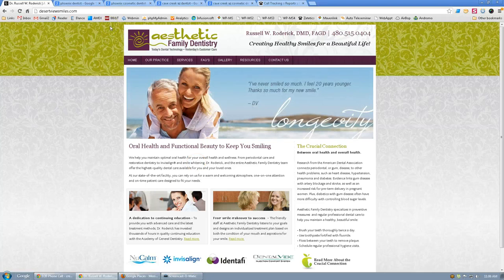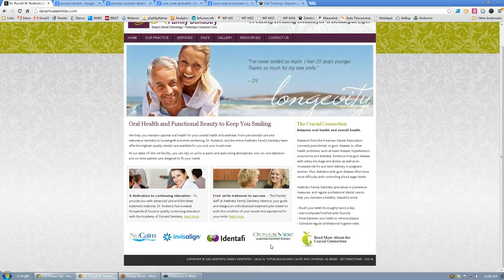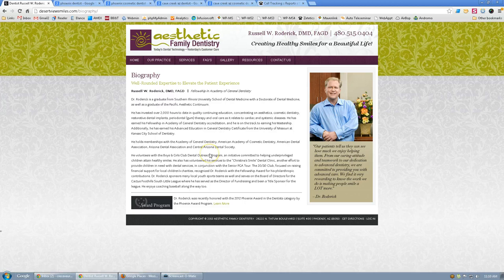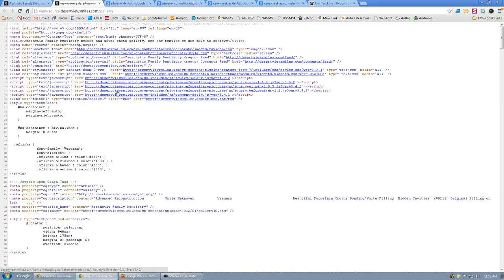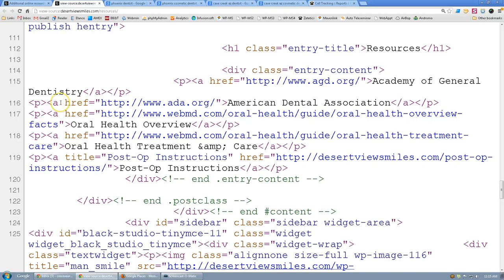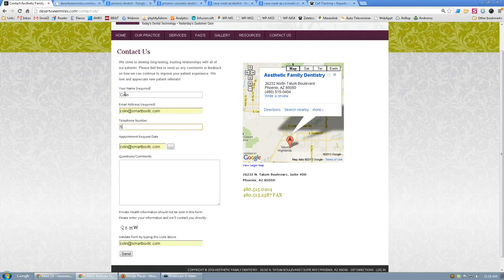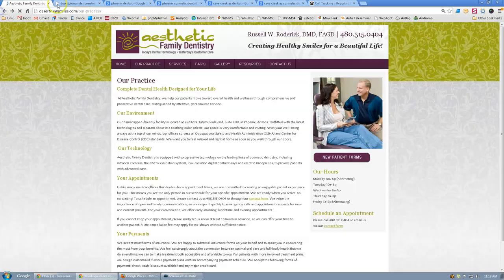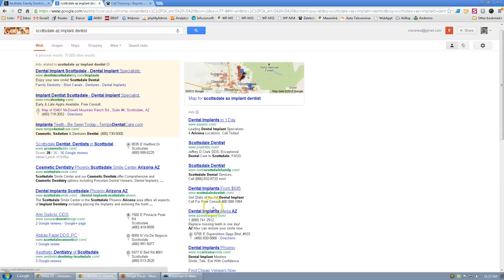Dr. Russell Roderick - Phoenix, AZ Implant Dentist